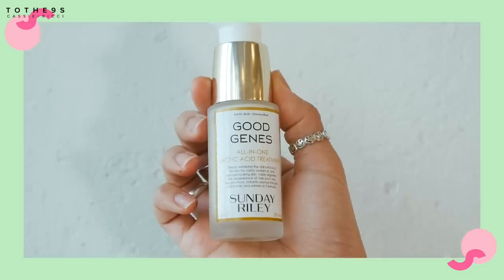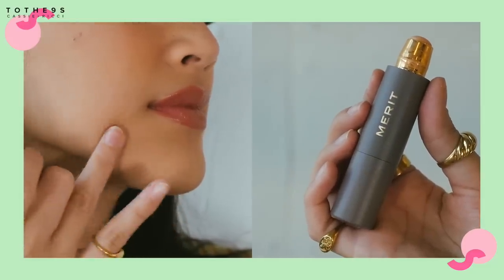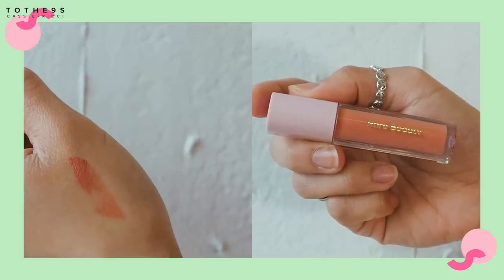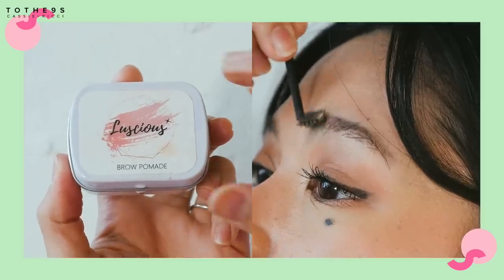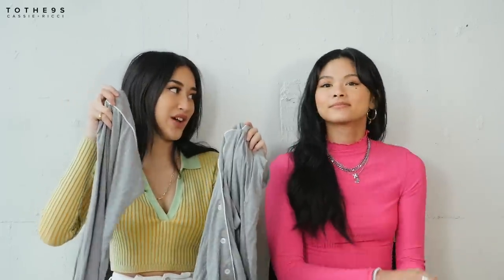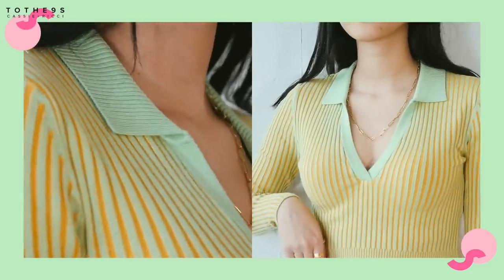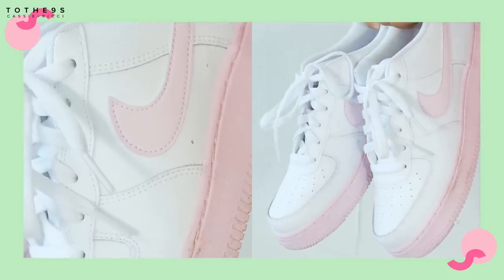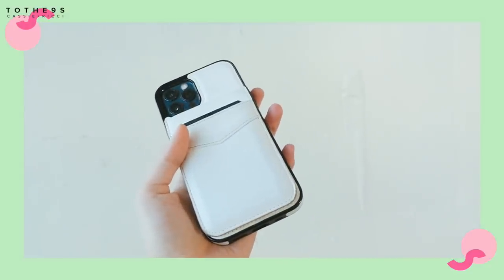some cute things we’ve been obsessed with recently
Current Faves 2021

wearetothe9s to be featured!

✿ PRODUCTS MENTIONED ✿

+ Sunday Riley Exfoliator
+ Exfoliating Pads
+ Merit Perfecting Complexion Stick
+ The Original Freck
+ Rare Beauty Blush (nearly mauve)
+ Rare Beauty Eyeshadow (nearly apricot)
+ Colourpop Lipstick (like magic)
+ Iphone Wallet Case
+ Japanese Pickled Plum

✿ COOL TINGZ ✿
+ Our Amazon Shop

✿ TECH INFO ✿
+ Camera: Panasonic GH4 / Lens: 12-35mm 2.8f/s
(All videos are filmed and edited by us unless stated otherwise)

★ FAQs:
+ Location: Vancouver, BC, Canada
+ Ethnicity: C: 3/4 Filipino, 1/8 German, 1/8 Chinese | R: Filipino
+ Place of birth: C: Canada | R: Saipan
+ Year of birth: both born in 1995